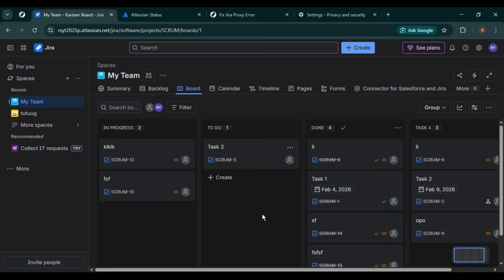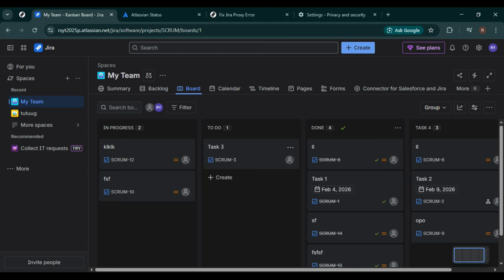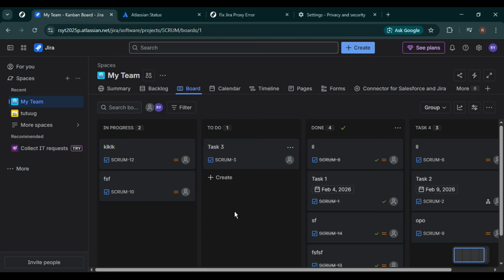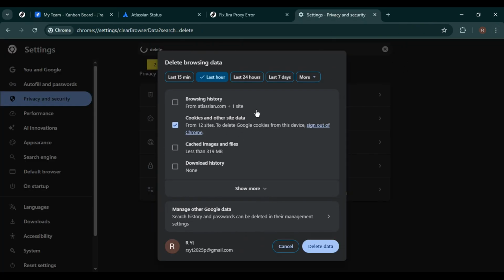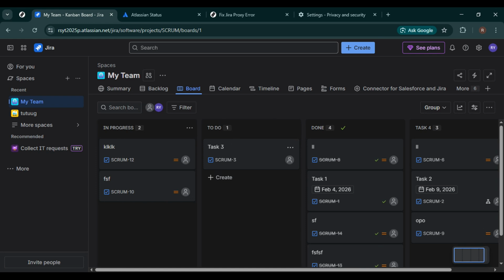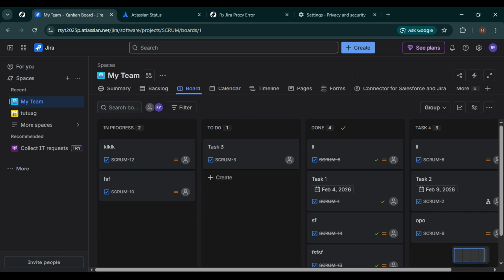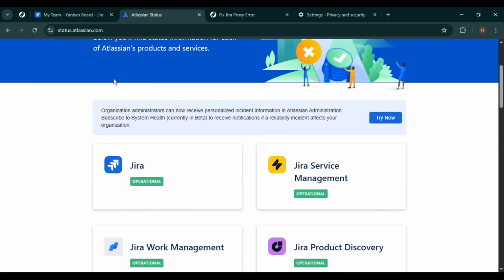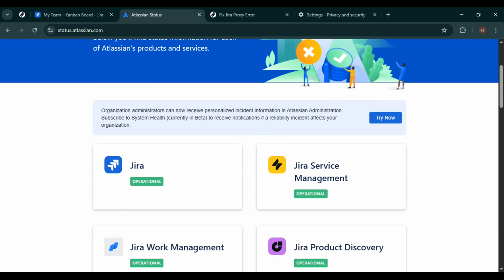Fix Jira Proxy Error (2026 Easy Guide)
Learn how to fix the Jira proxy error with simple step-by-step solutions, including VPN, network, browser, and cache checks.
This easy guide helps you quickly restore access to Jira and avoid common connection issues.

Timestamps:
00:00 Intro And What The Jira Proxy Error Means
00:29 Turn Off VPN Or Proxy
01:01 Try A Different Network
01:32 Clear Browser Cache
02:03 Try Incognito Or Another Browser
02:31 Check Atlassian System Status
02:55 Final Tips And Outro